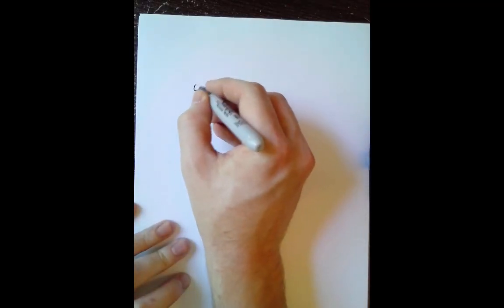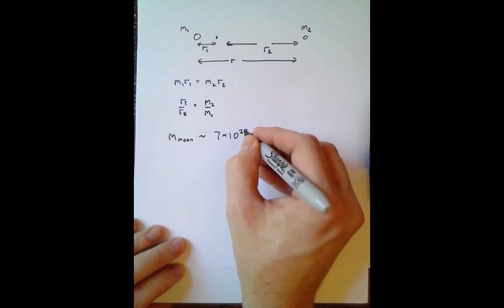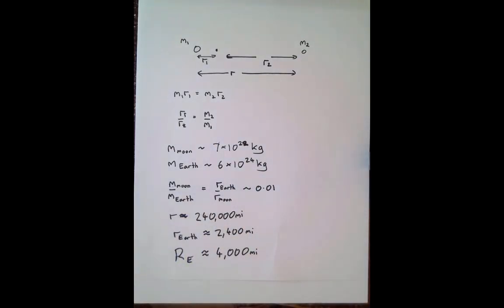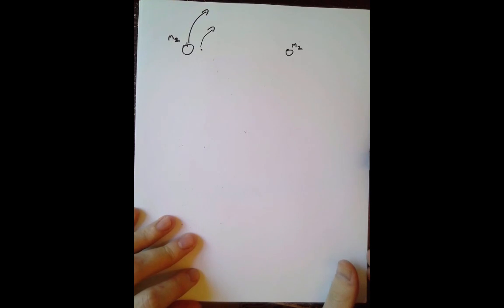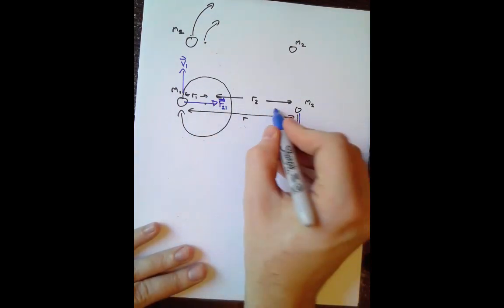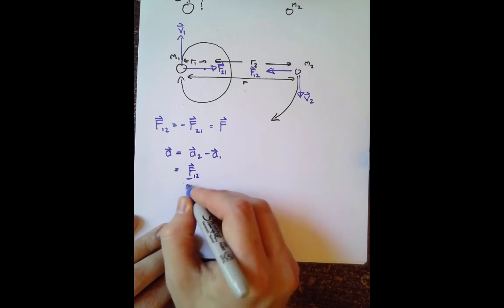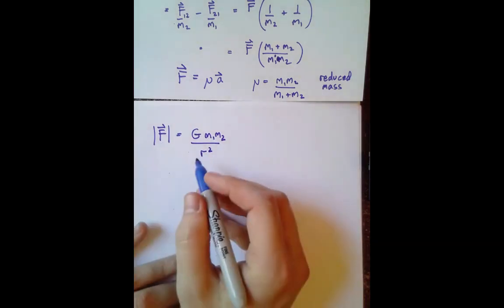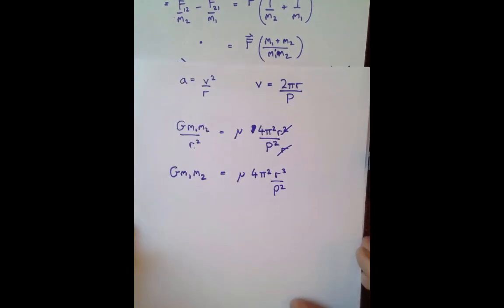AA-U1-W2-ML4 Derivation of Kepler's 3rd law